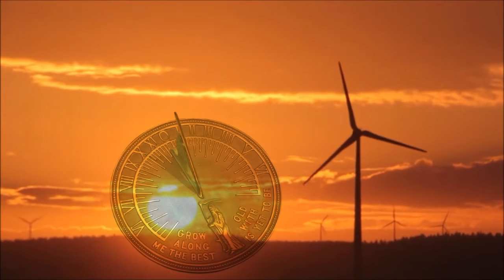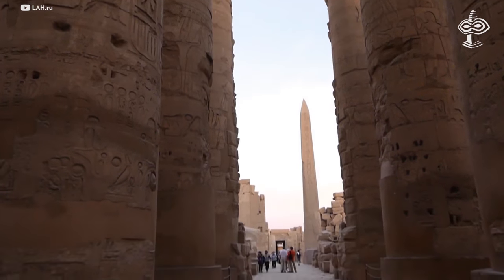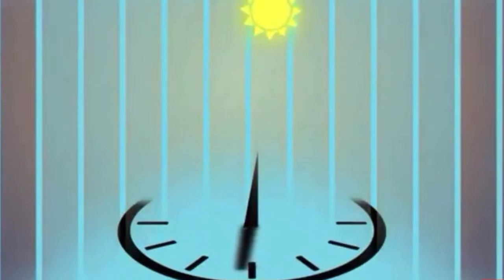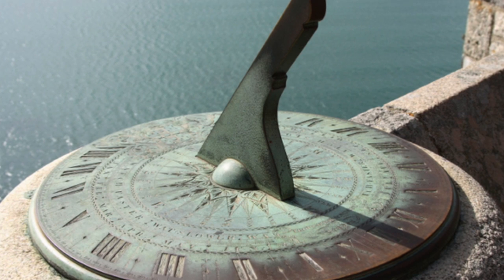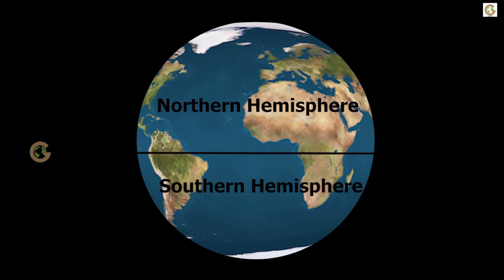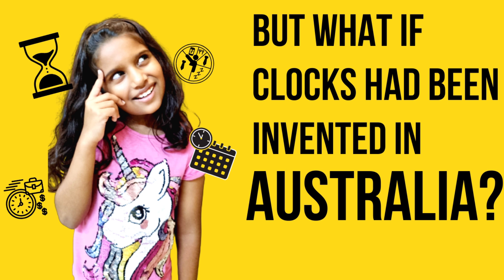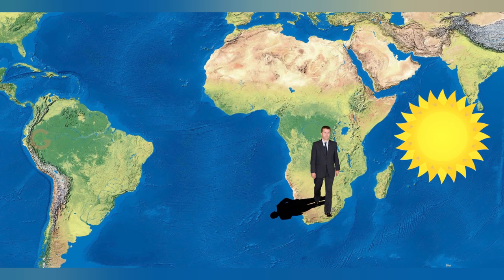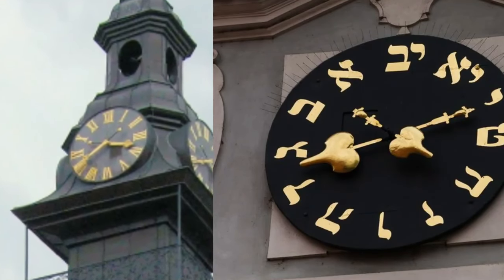Clock's History- Why Do A Clock's Hands Move To The Right?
In this video: Pretty much everyone knows that if you’re asked to pass something clockwise around a table, you hand it to the person on your left because that is the same direction that the hands of a clock move. But what you may not know is that this standard direction is a function not only of timekeeping, but the Earth’s rotation and the happy accident that much of human civilization evolved in the Northern Hemisphere.